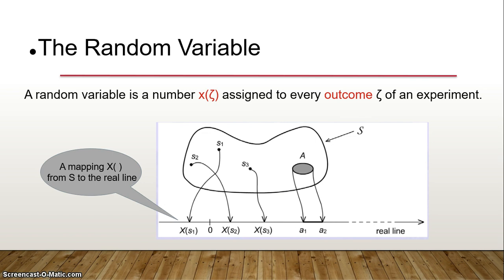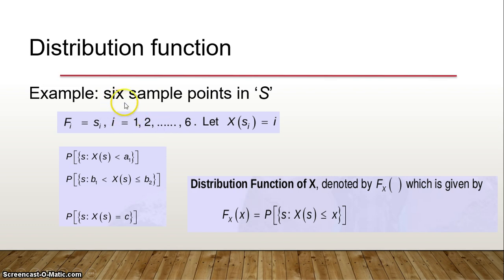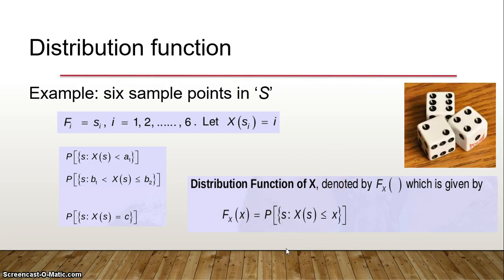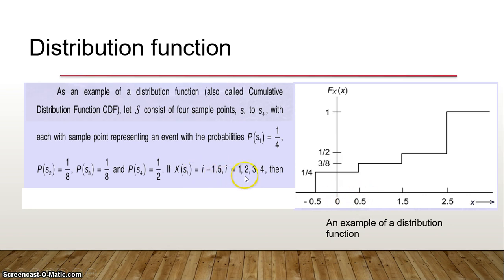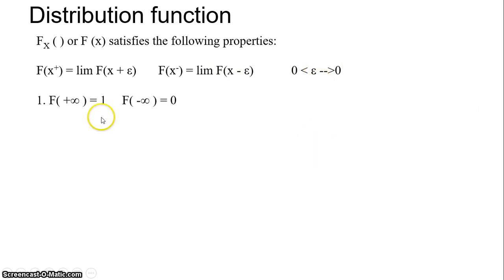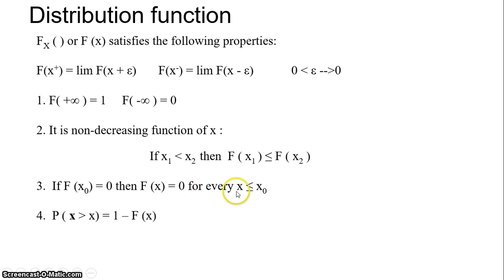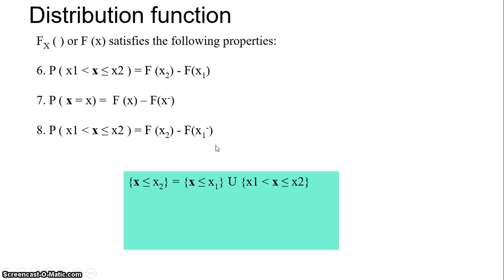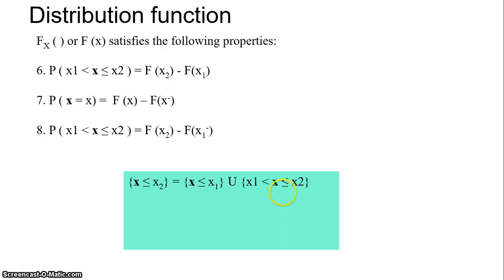Random Variables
This lecture deals with introduction to Random Variables